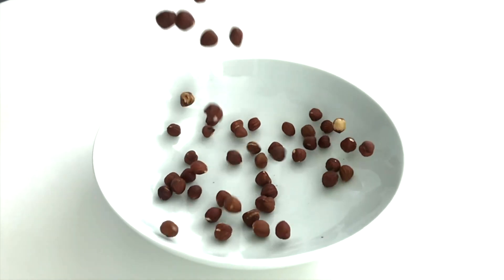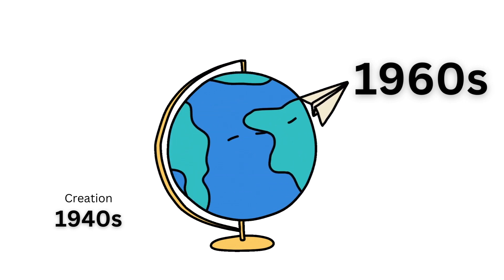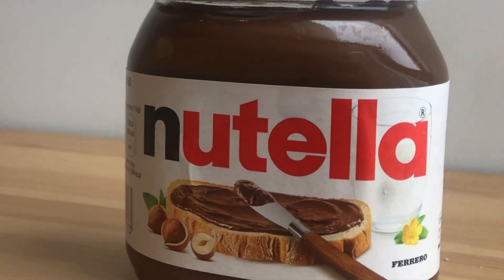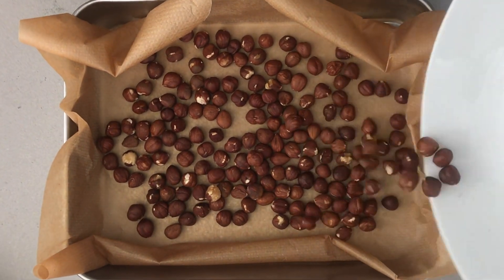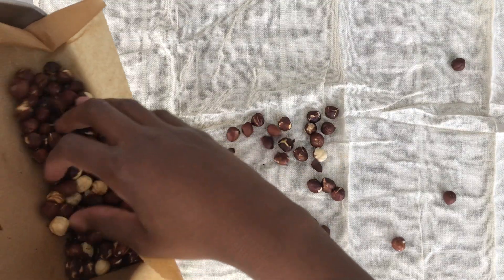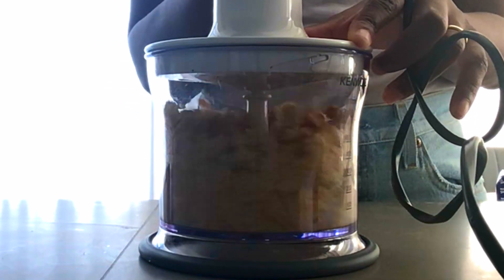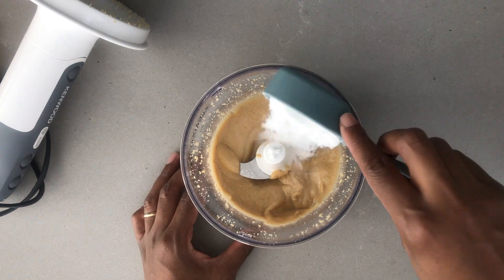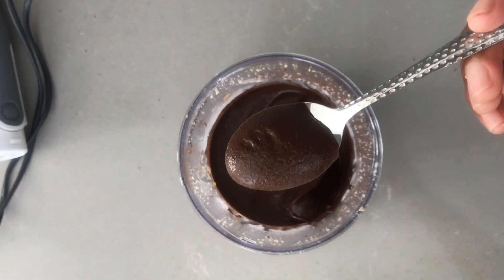Nutella: homemade vs original | How to make vegan Nutella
For me Nutella cannot be dissociated from my childhood. There's something about it that is so unique that nothing else tastes quite like it. In this video I pay homage to this unique product. The recipe I'm sharing is both delicious and vegan.

Ingredients:
200g of hazelnuts
1/2 cup os powdered sugar
1/4 cup of unsweetened cocoa powder
1 tablespoon of cocoa butter (or any vegetable oil you have) - optional
Vanilla extract - optional